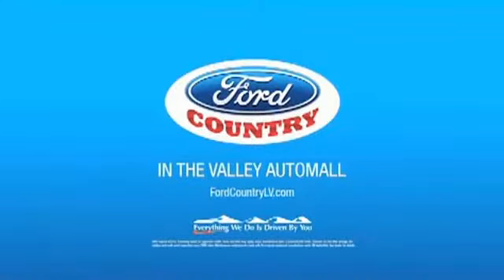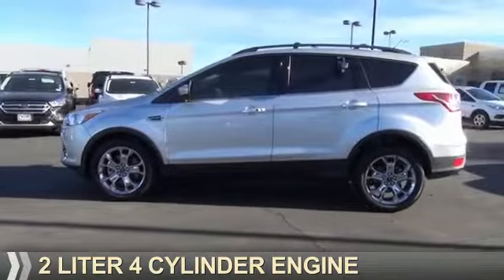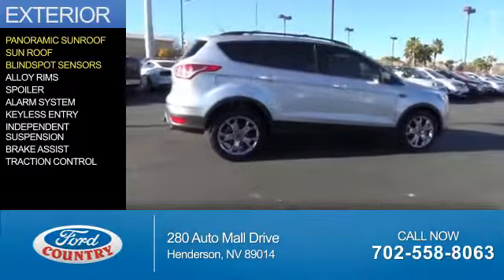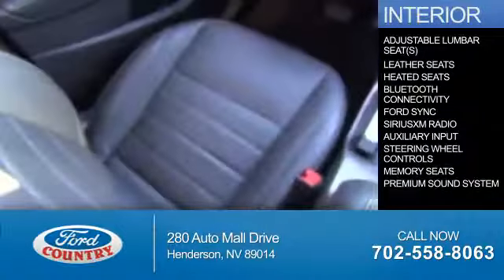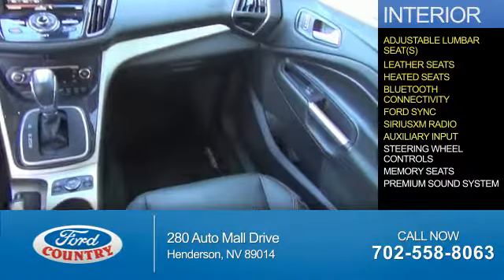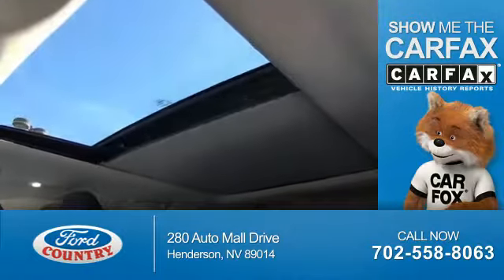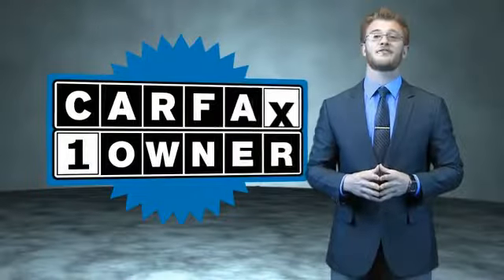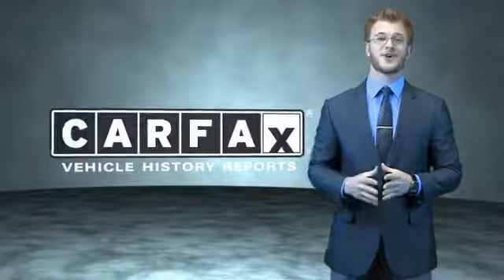2013 Ford Escape 55148A - Henderson NV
Year: 2013
Make: Ford
Model: Escape
Trim: SEL
Engine: 2.0 liter 4 Cylinder EcoBoostcylinder AWD
Transmission: 6-Speed Shiftable Automatic
Color:
Mileage: 49992
Address:
VIN:1FMCU9H92DUC24793